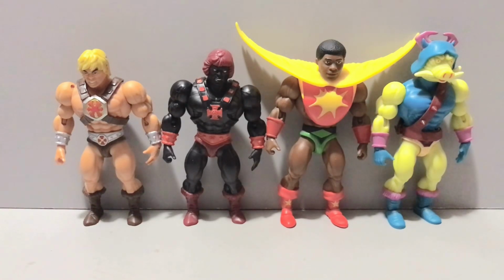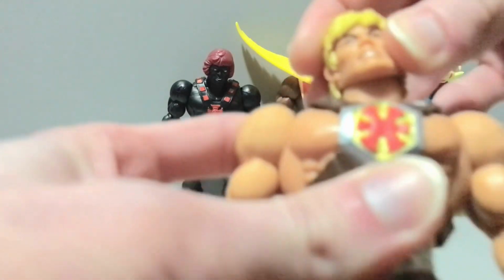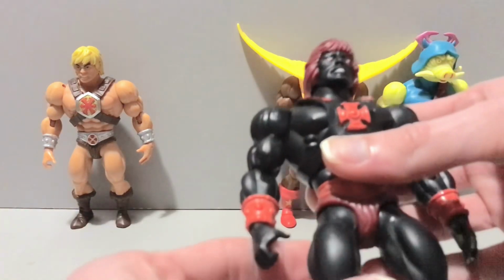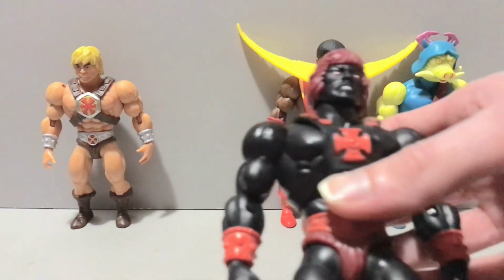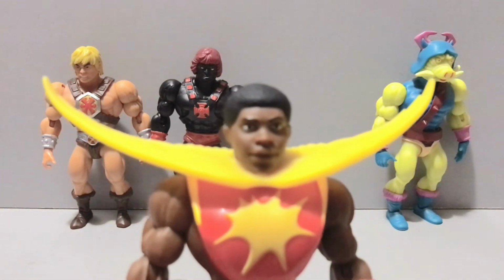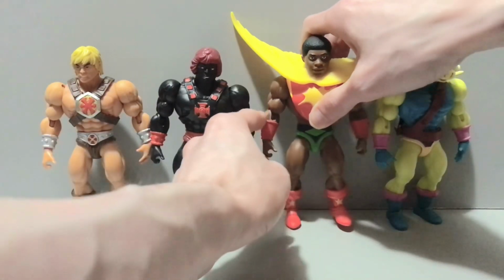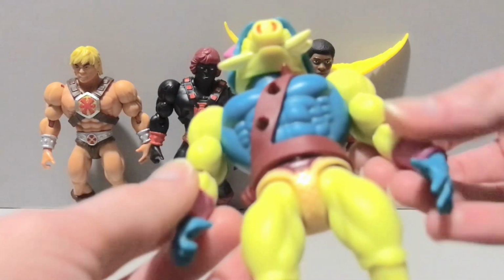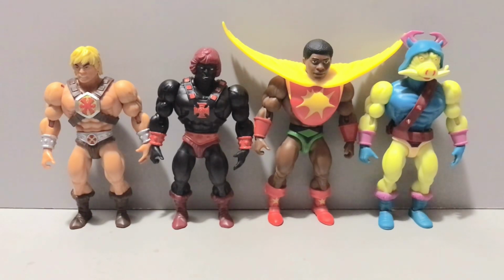Mattel MOTU Origins 200x He-Man, Anti-Eternia He-Man, Sunman & Pighead Review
￼ Check out Evil Villain!